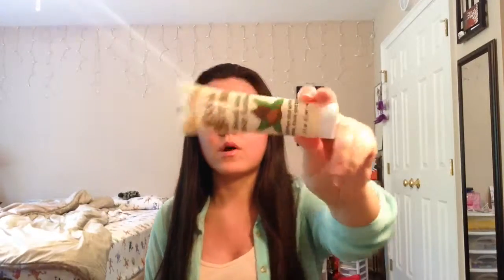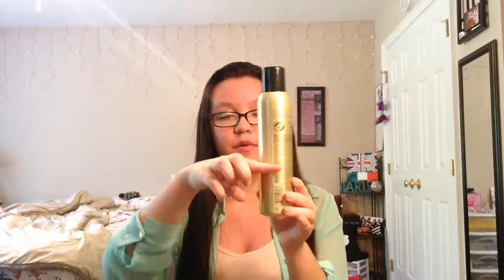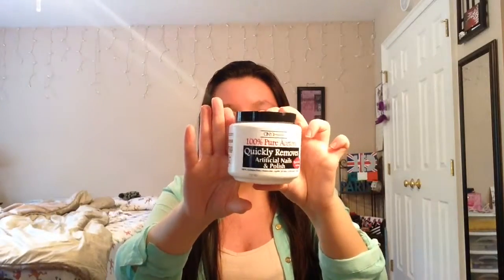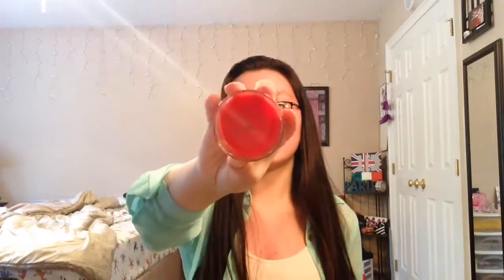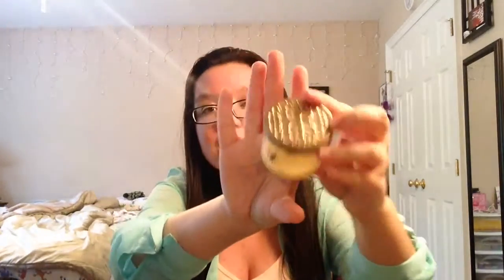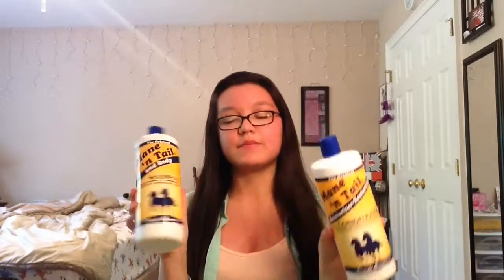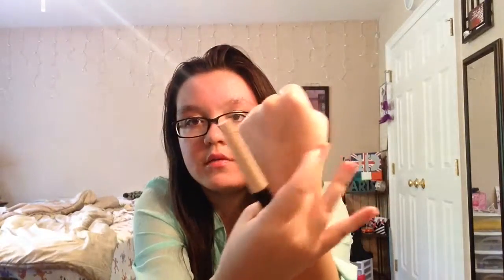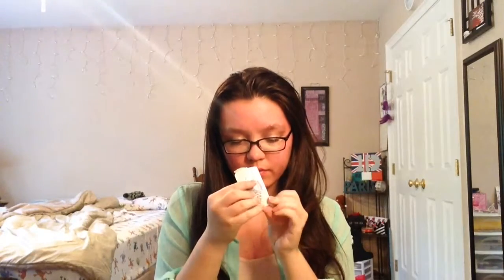April 2015 Empties! Thoughts, Would I buy it again?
I hoped you enjoyed this empties video! Thank you guys so much for watching. I hope you all have a great day! Muah!

Stalk Me!